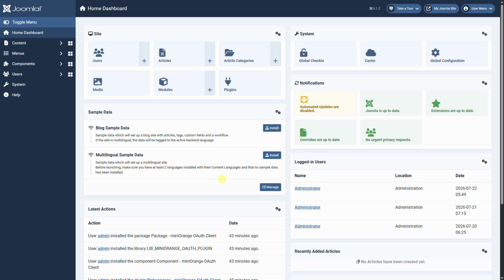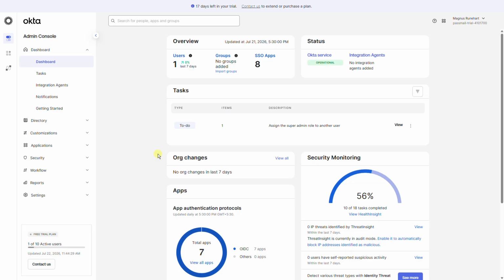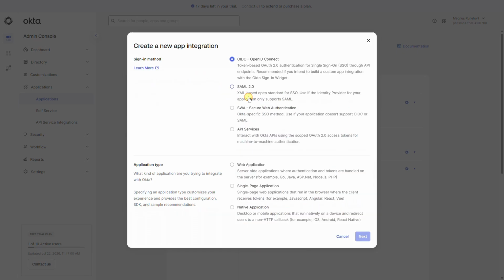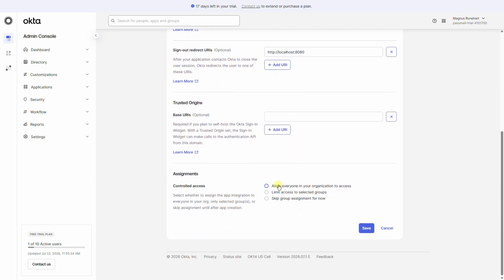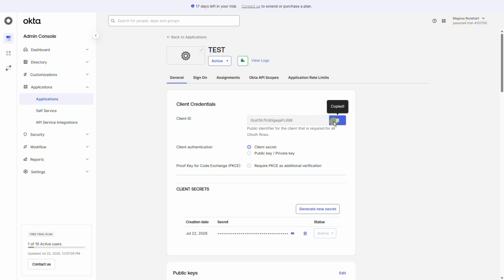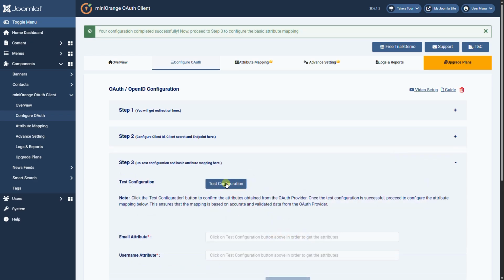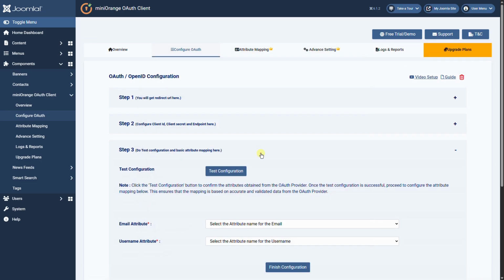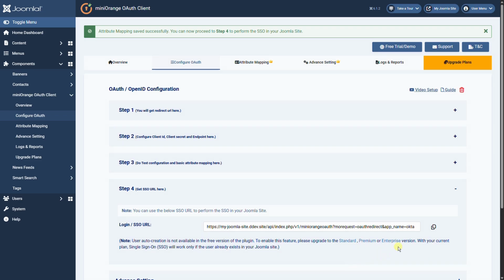Set Up Okta as an OAuth Provider in Joomla (Step by Step) | OAuth Client Plugin Tutorial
Learn how to connect Joomla to Okta using the OAuth Client plugin for secure Single Sign On (SSO) login. In this tutorial, we will walk you through the full setup from creating your Okta application to configuring the Joomla OAuth Client plugin, so your users can log in with their Okta credentials in just a few clicks.

Whether you're managing an intranet, a membership site, or a company portal, this integration removes the need for separate Joomla passwords and centralizes authentication through Okta's identity platform.

What you'll learn in this video:
How to create and configure an OAuth application in Okta
How to install and set up the Joomla OAuth Client plugin
Mapping redirect URIs, client ID, and client secret correctly

Timestamps:
00:00 - Introduction & Installation
00:16 - Start configuration
00:30 - Configure Okta as OAuth Server
01:20 - Configure Joomla as OAuth Client